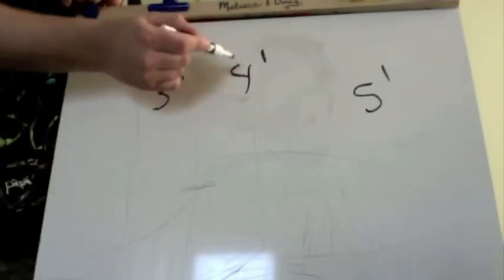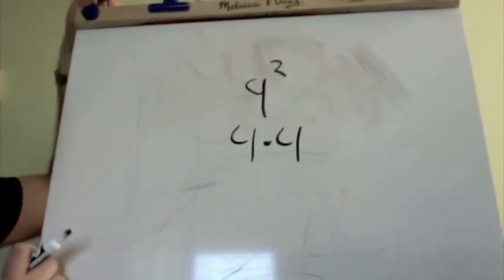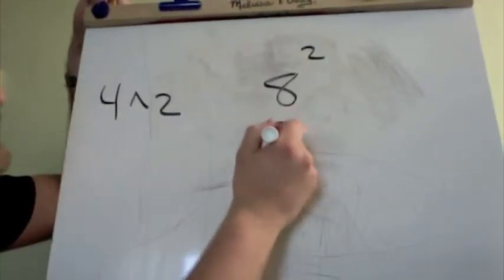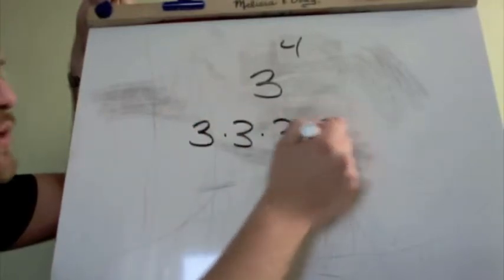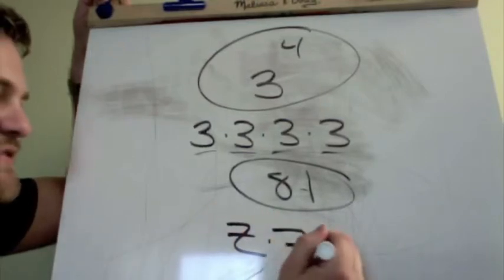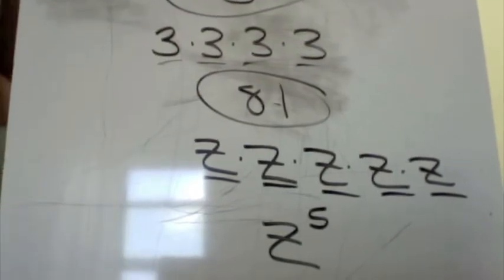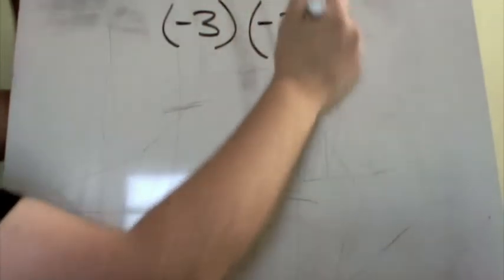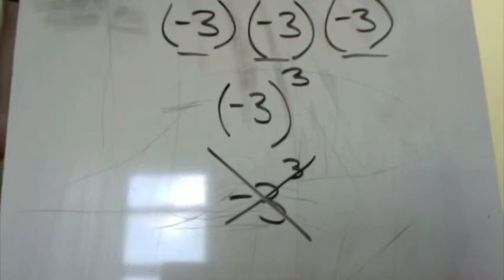060 5 1a